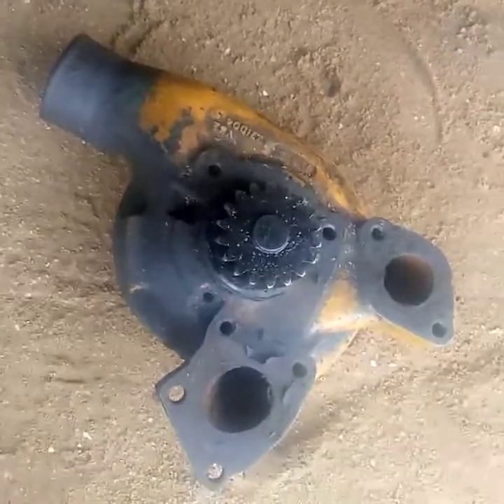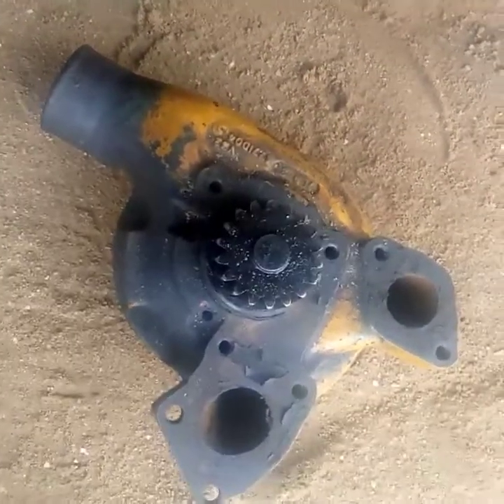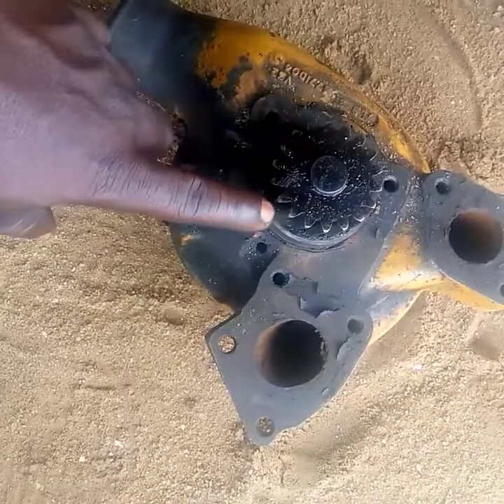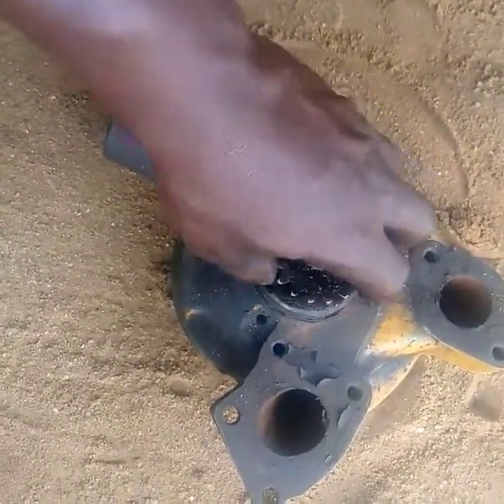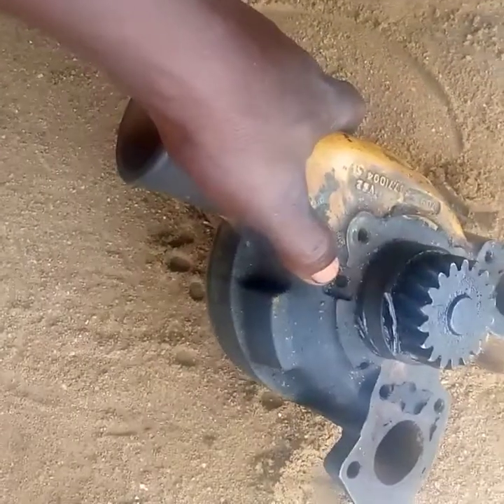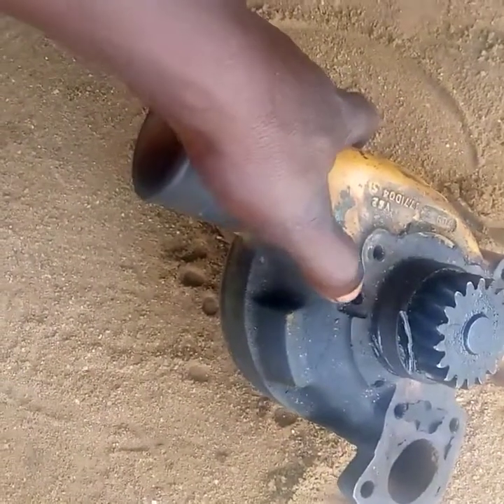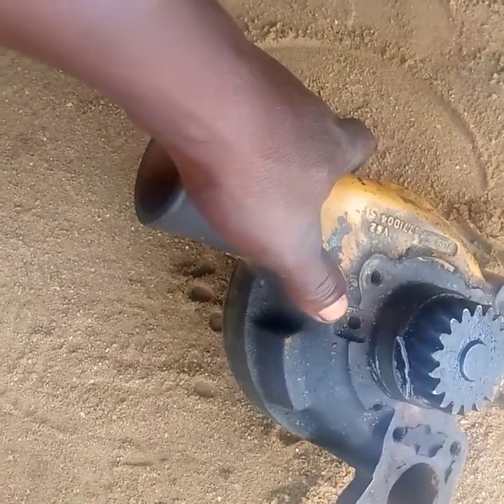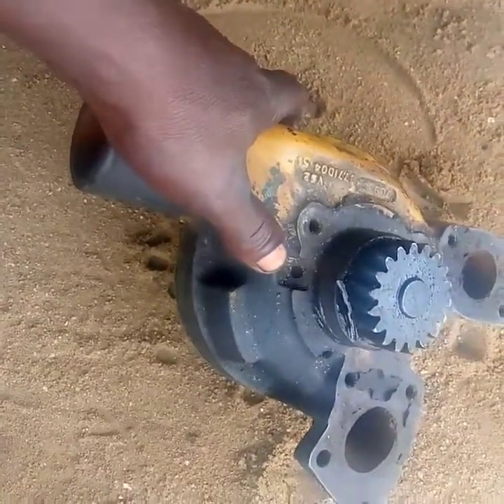What Happens If You Plugs A Weep Hole.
I do this video to explain what to do if the Waterpump Weep Hole is leaking . The video talk about engine Waterpump.It also explain oil dilution.